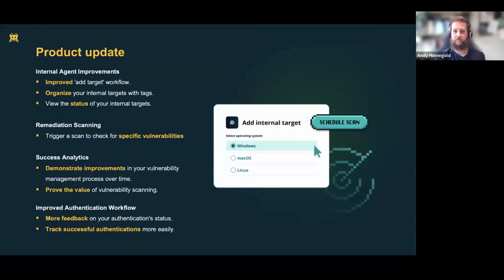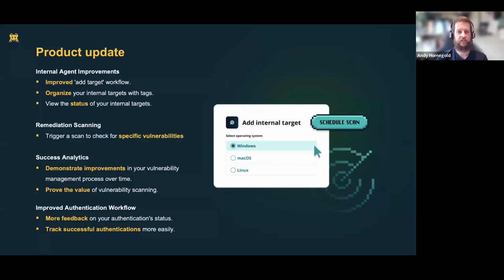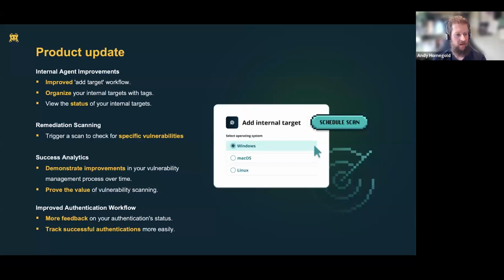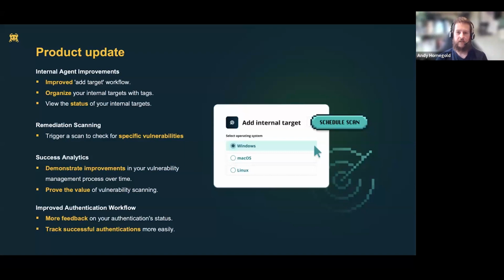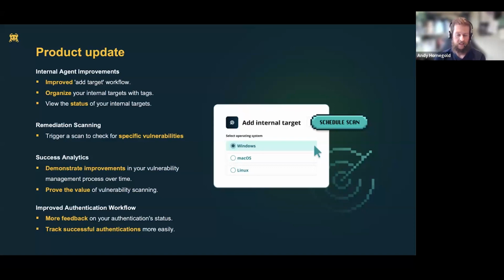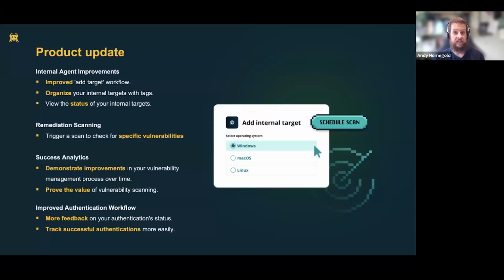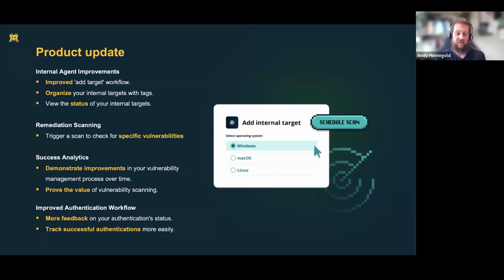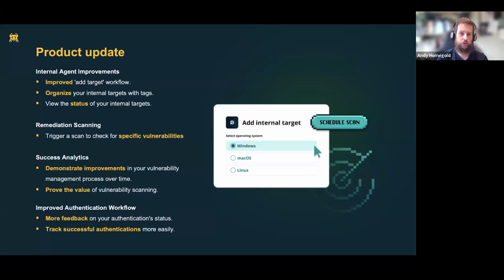Product updates - September 2023 - What's new at Intruder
What's new at Intruder in Q3? Cloud, alerting, and ticketing integrations, improvements to our internal agent, remediation scanning, and looking ahead to Q4. Hear about the latest releases from Head of Product Andy Hornegold.